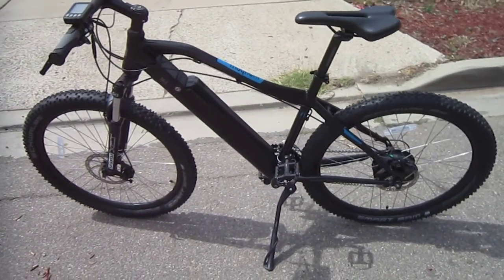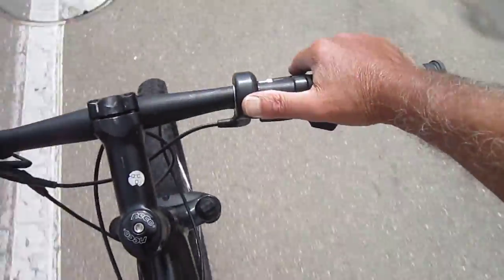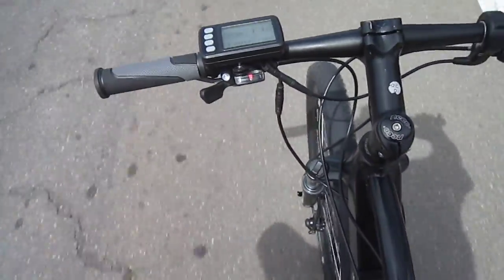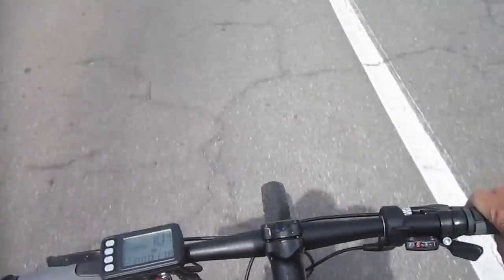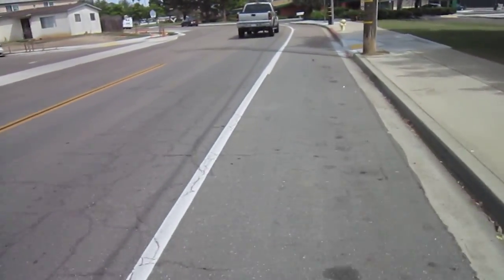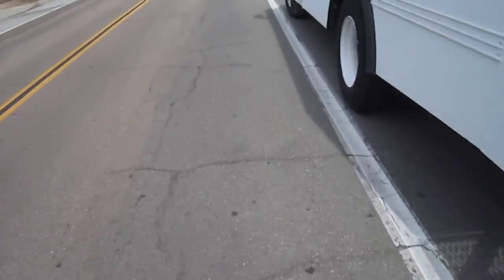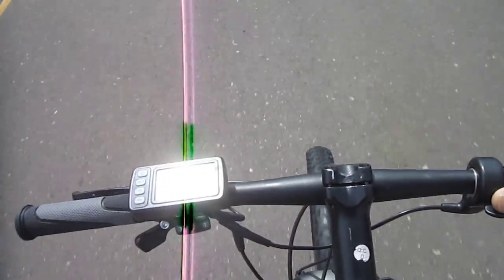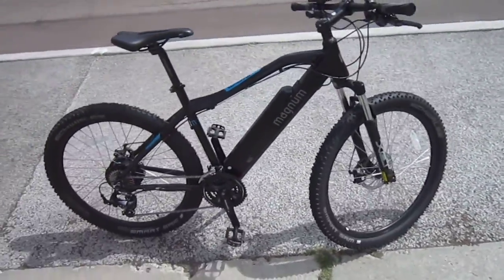Magnum Mi5 E-bike---Short Ride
As I spent time with 4 E-bikes from the Magnum / Leisger family yesterday, I wanted to post at least one riding video so you could get a feel for the control system's use.